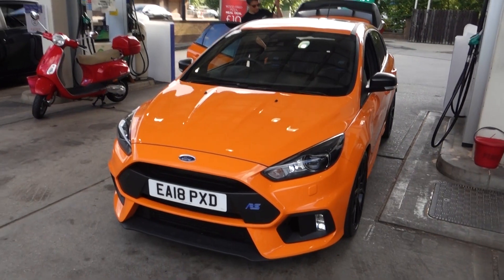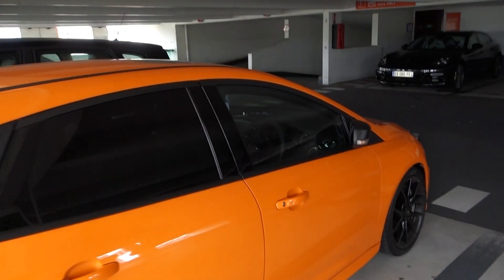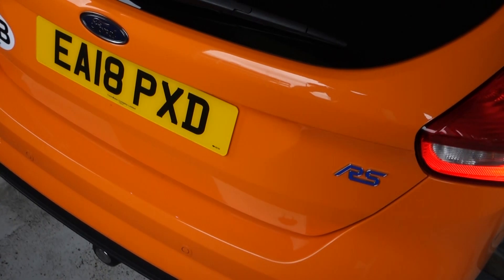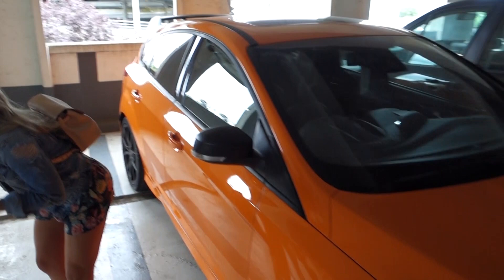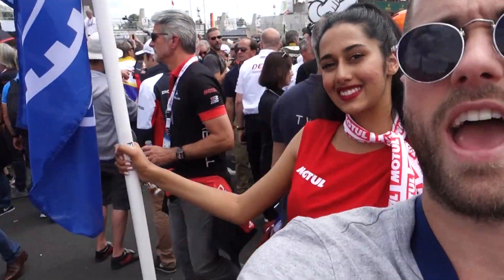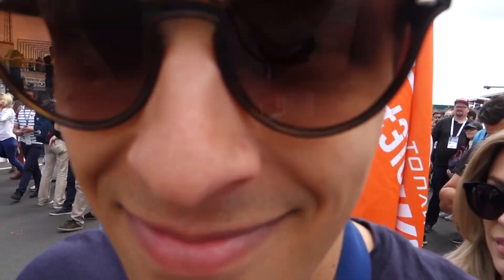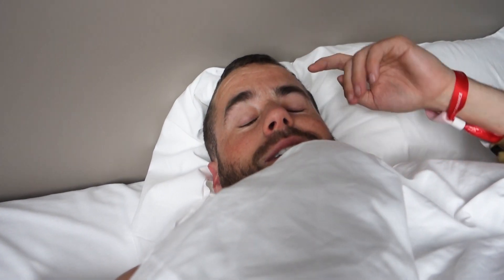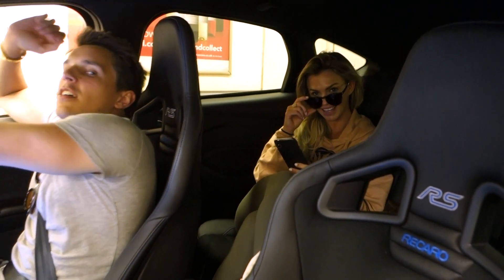FROM MY OFFICE TO LE MANS IN A FOCUS RS HERITAGE!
Trainers
@CrepChief on Instagram

My Gear:
Canon 70D (Vlogging camera)
Canon 16mm - 35mm
Canon 50mm
SD Card
Steady Cam